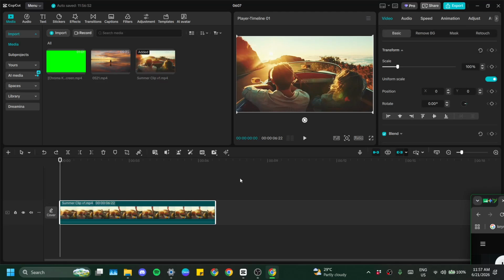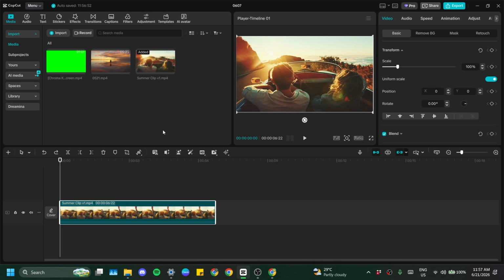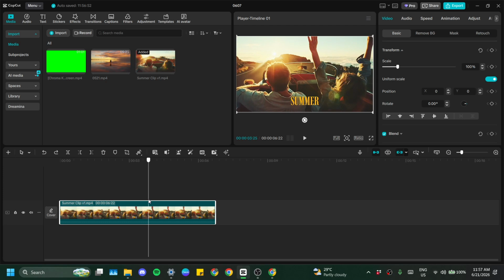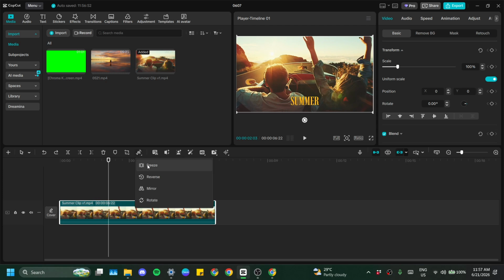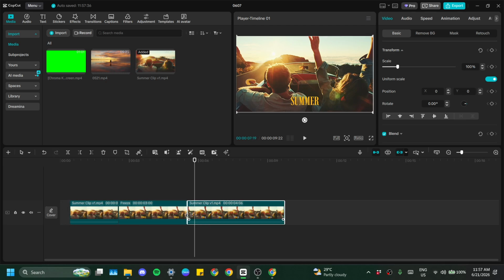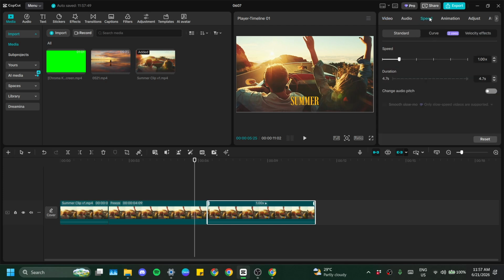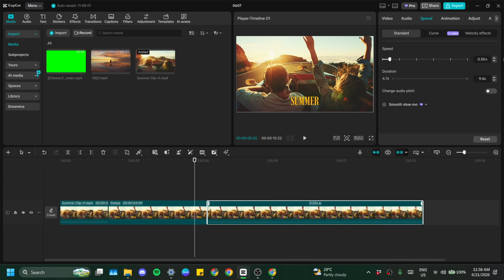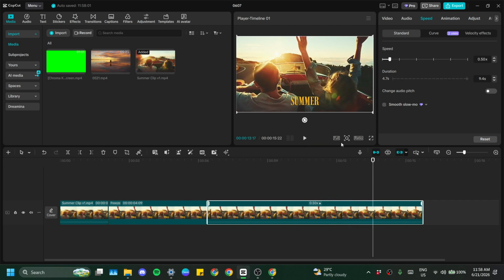How to Extend Video Duration in CapCut on PC (2026 Step-by-Step Guide)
This updated 2026 step-by-step guide explains how to extend video duration in CapCut on PC using timeline editing, freeze frames, speed controls, looping, and additional clips. Learn how to make your videos longer without reducing quality, create smooth transitions, and produce engaging content for YouTube, TikTok, Instagram Reels, Shorts, presentations, and other social media platforms.